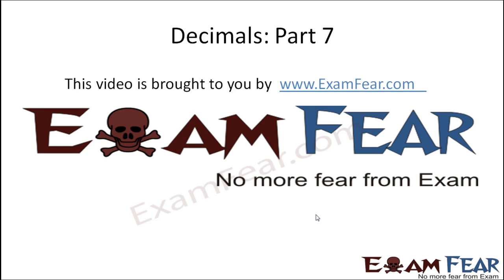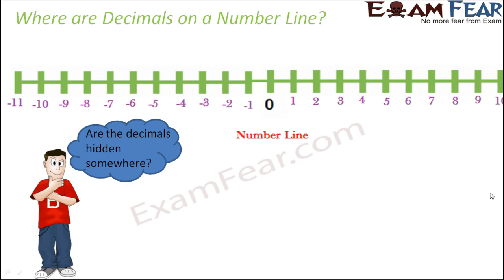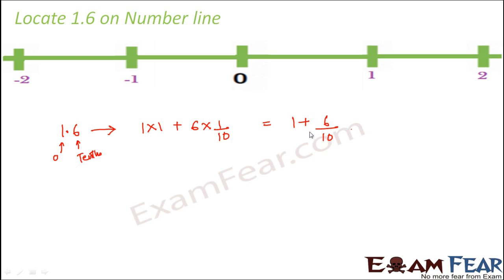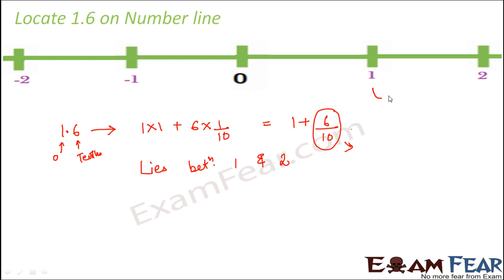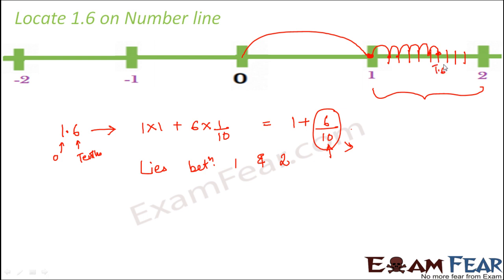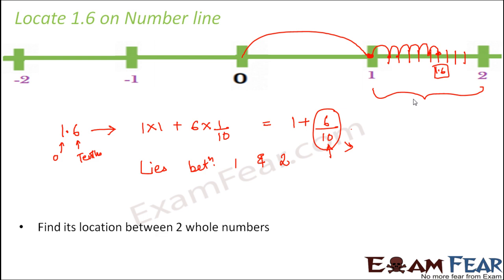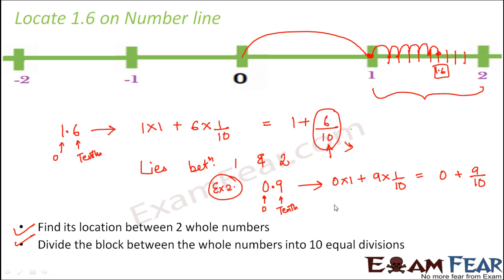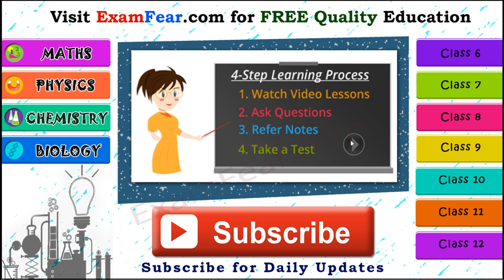Maths Decimals part 7 (Decimals on Number Line) CBSE Class 6 Mathematics VI